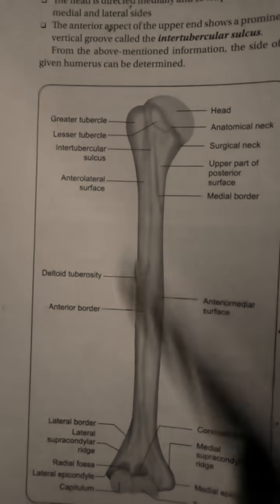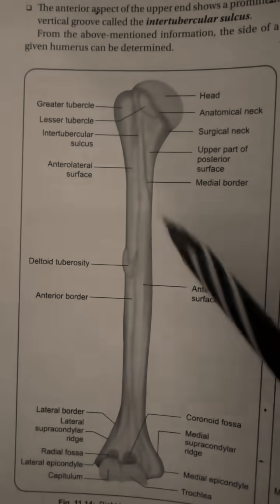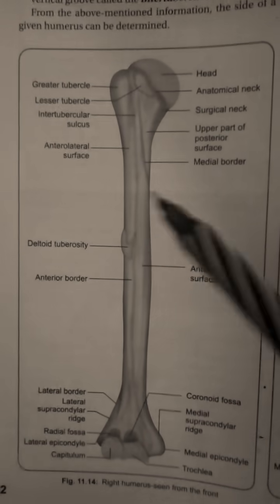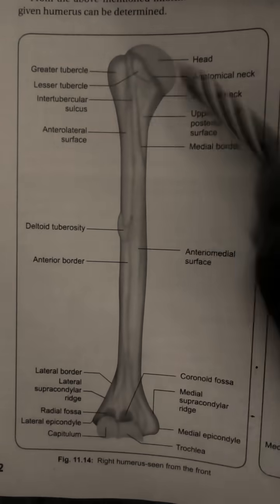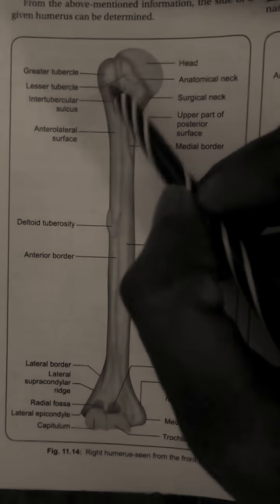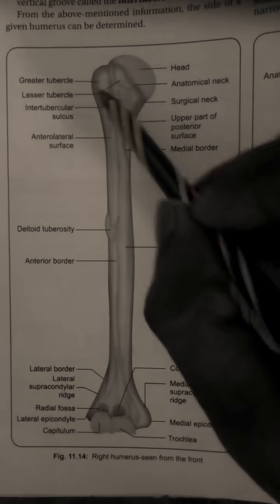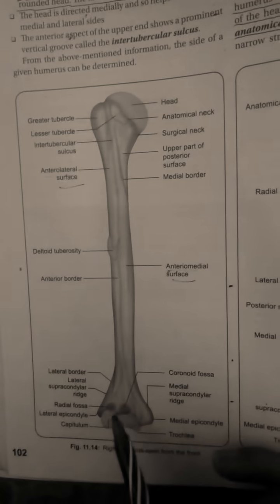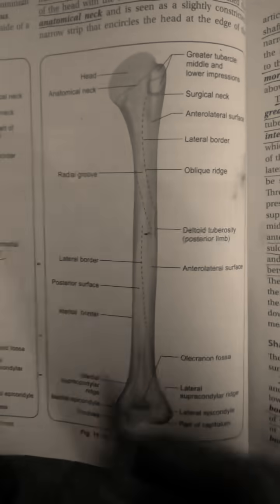Humerus bone with muscles attachment..